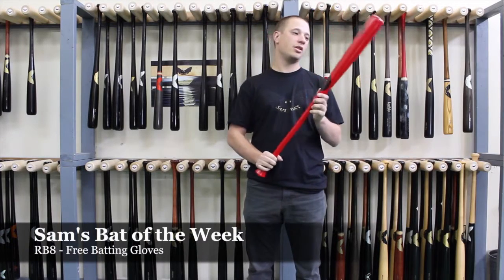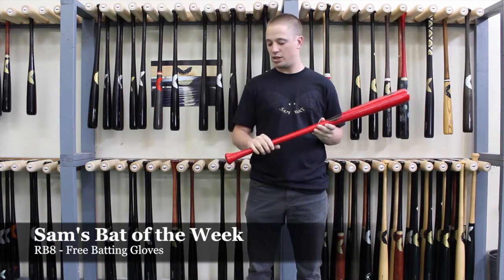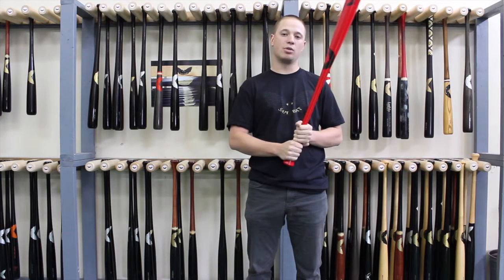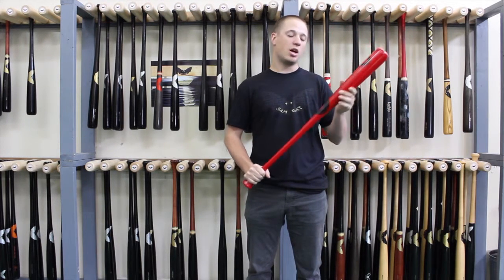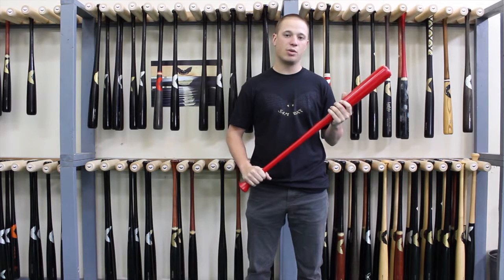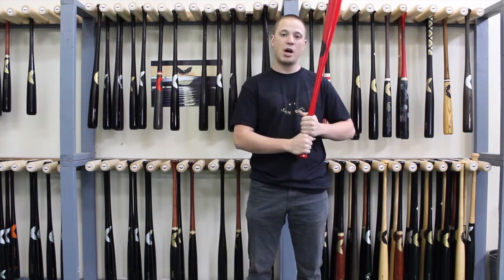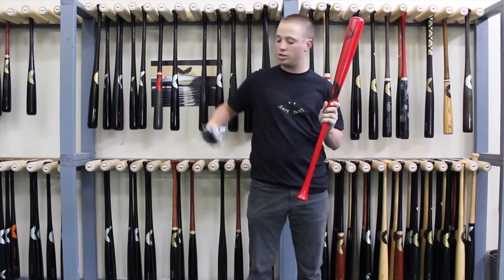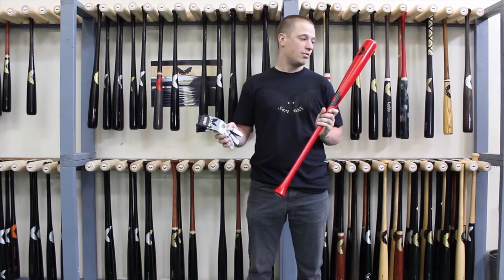Sam Bat Bat of the Week: RB8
Sam's Bat of the Week May 2nd. The RB8 is a very balanced model designed by Ryan Braun. Order before Sunday to get a free pair of Batting Gloves with your order!